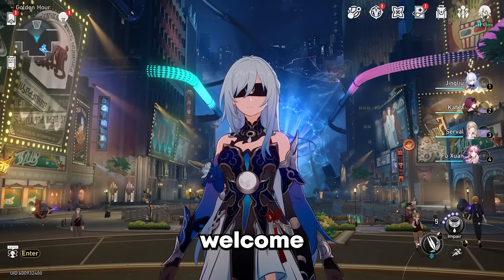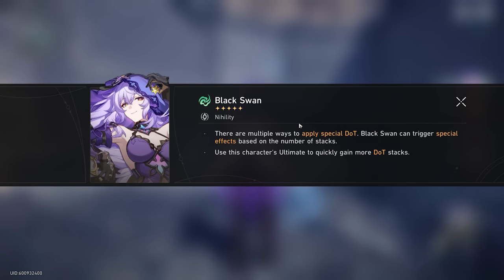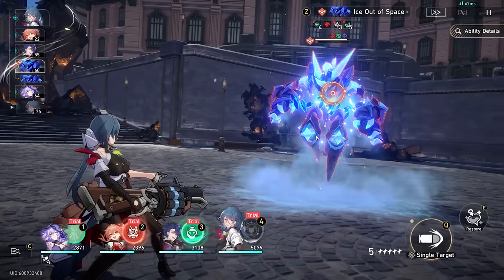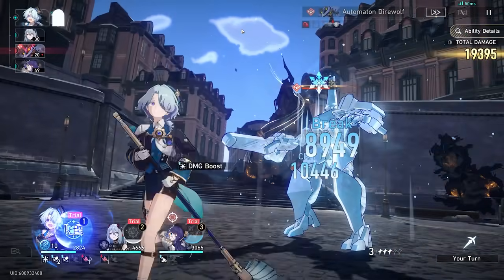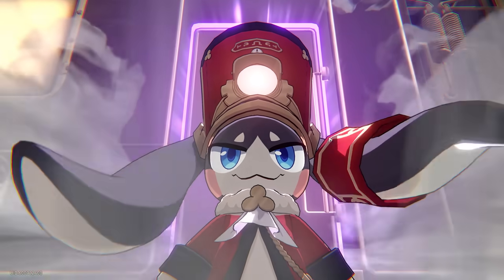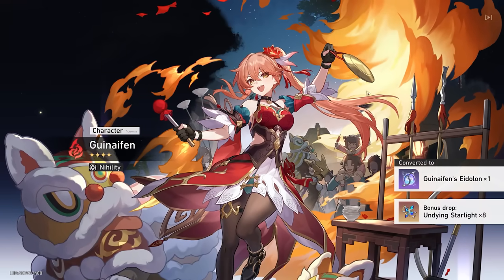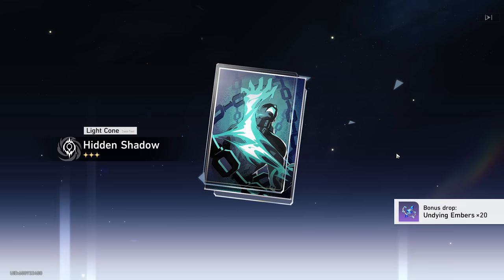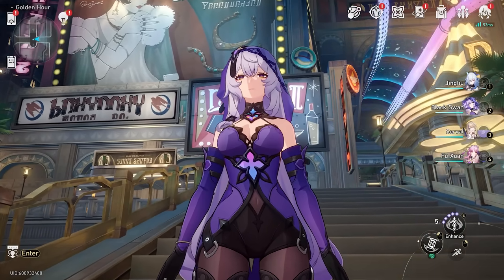black swan took everything...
⬇️Expand me⬇️

Today we warp for Black Swan and try to bring home Black Swan and a couple 4 stars on her new limited banner in the 2.0 Update. If we get her were going to try and build Black Swan tomorrow with the best light cone, relics, and talents possible